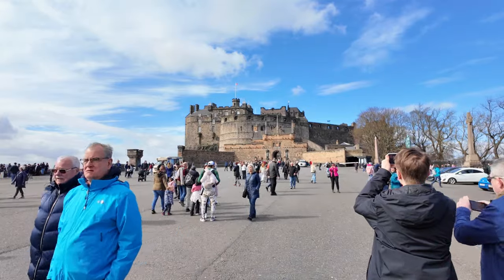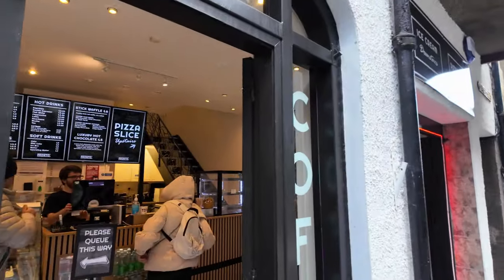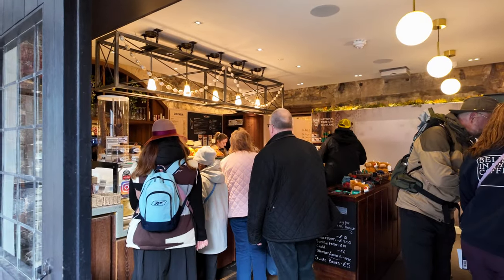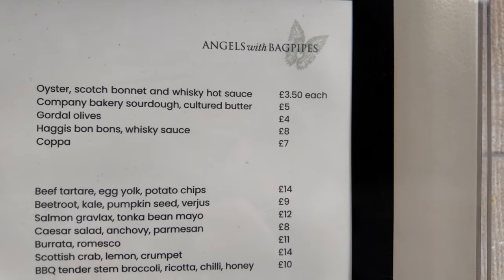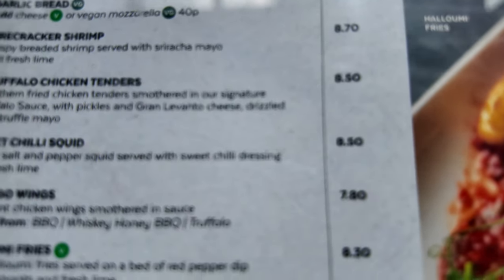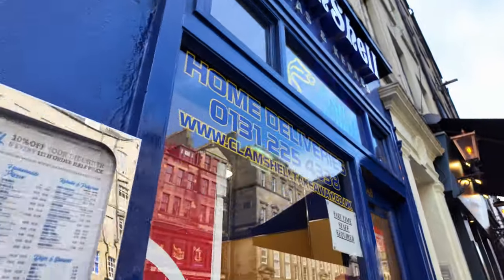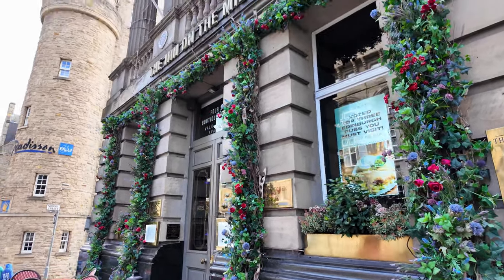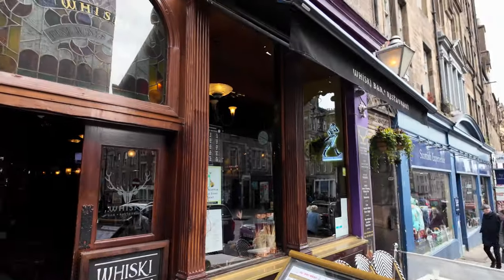Everywhere To EAT on The Royal Mile EDINBURGH - Food - Drink - Prices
are you looking for places to eat in edinburgh? do you want to know where to eat on the royall mile in edinburgh? well i will show you all restaurants and takeaways on the royal mille and all menus and prices, edinburgh's royal mile have many food places to go and try for all different budgets, there a many great places to eat in edinburgh and i show you all the restaurants and cafes you can visit when visiting the royal mile in edinburgh.